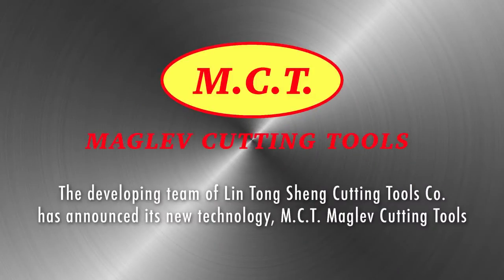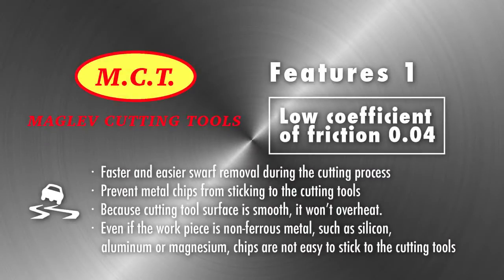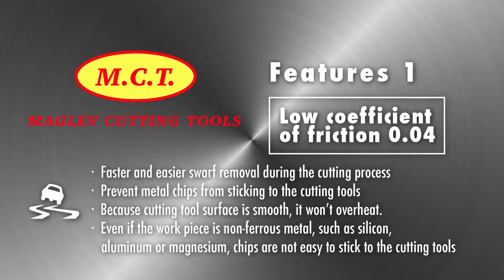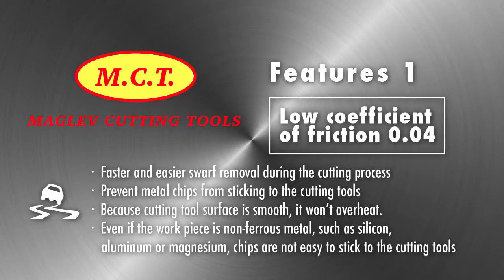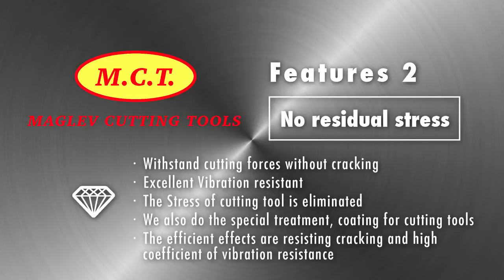CBN inserts, CNC milling cutters, Milling inserts manufacturers in ts-cutting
►Company Profile:
Lin Tong Sheng Cutting tools Co., Ltd. was established in 1997. Our products include the cutting tools and mechanical fittings, such as drills, mills, screws, reamers and so on. Based on the principle of business continuity, now T.S. has a leadership role and excellent reputation in cutting tools field in Taiwan.

In 2000, we established Branch Company in Shanghai, office in Kunshan and then Dongguan. We monopolizes cutting tools which the plastic molding forms industry and the automobile mold industry used - the tungsten steel milling cutter, tungsten steel brazed end mill, the roughing milling cutter, tungsten shanks for modular mills. Also, we re-grinded inserts of HITACHI, WALTER, LMT...and acted for Japanese brand "OKAZAKI."

Address: No.112, Zhunan Rd., Renwu Dist., Kaohsiung City 814, Taiwan (R.O.C.)